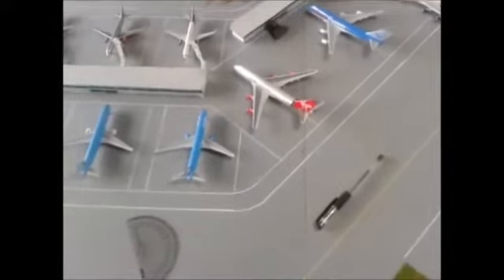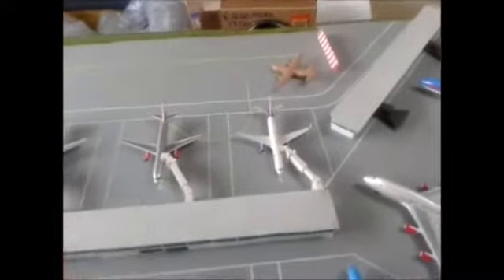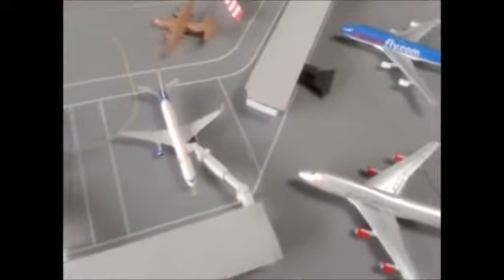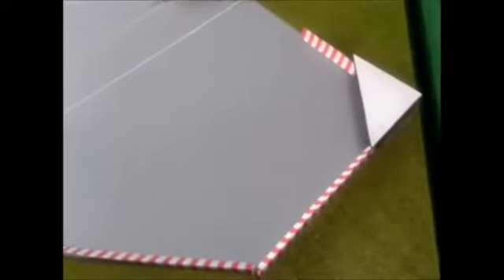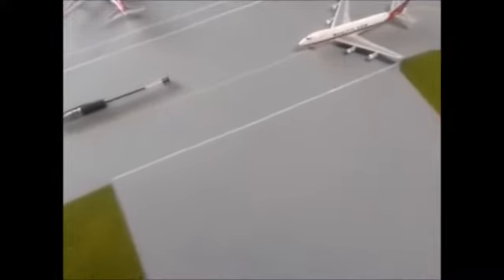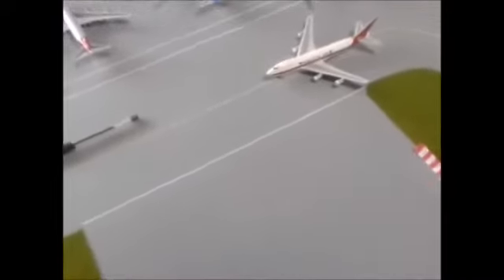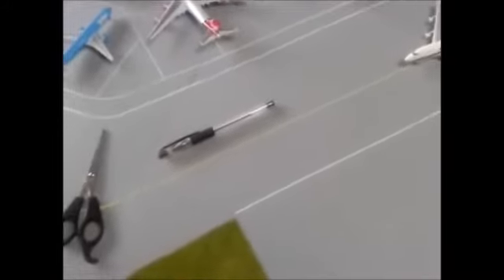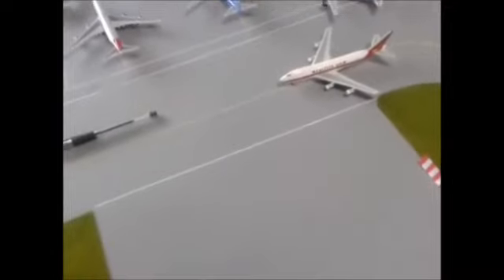Model Airport 2013 - Update #5 - Nearing Completion